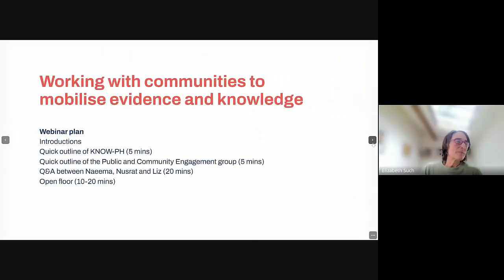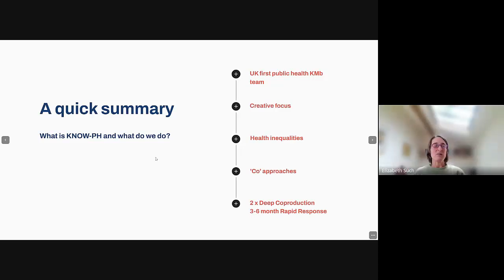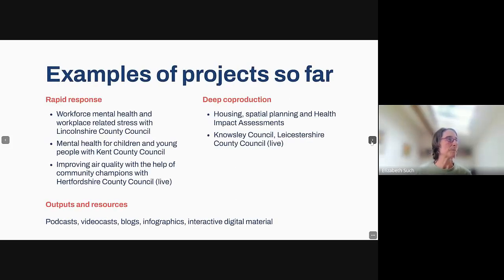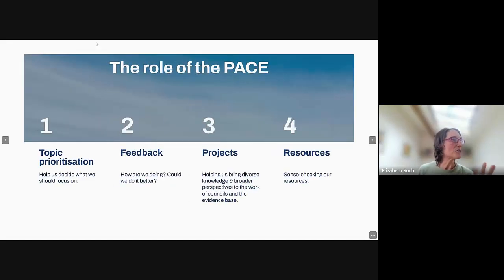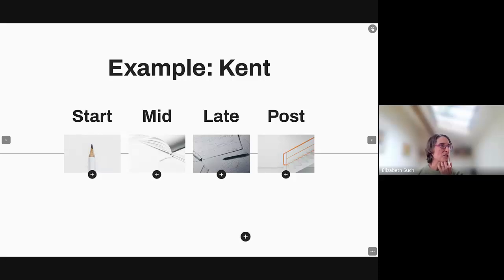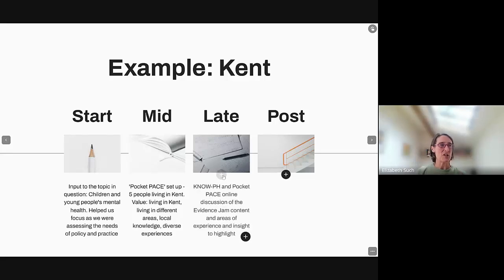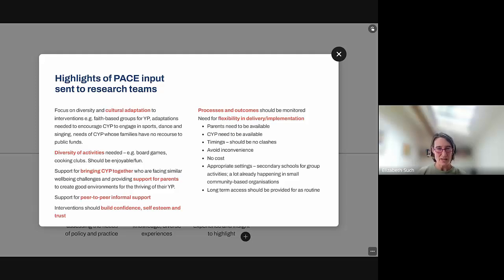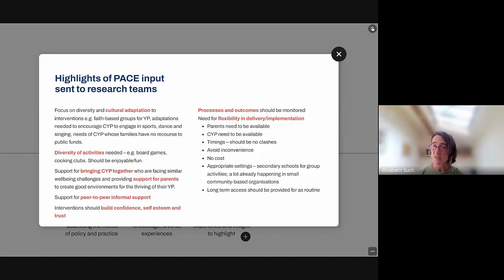Working with communities to mobilise evidence and knowledge webinar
In this webinar we will delve into co-production methodologies, working with local authorities, creative partners and members of the public to translate research evidence into actionable insights for populations, policy, and practice. In this webinar we will hear from our community partners, AFRUCA, who lead our focus on community involvement and health inequalities, ensuring our work contributes to reducing disparities.

Dr Liz Such

Liz is the overall lead for KNOW-PH and works on the rapid response arm of the programme. Liz has a background in public health, social policy and knowledge mobilisation. She has worked for universities and for the UK government in social research and has a long history of working on topics relating to social inequalities.

Naeema Ahmed

Naeema is the Senior Network Manager for BASNET – The UK BME Anti-Slavery Network,a project of AFRUCA Safeguarding Children, where she is at the forefront of advancing race equality, diversity, and inclusion within the anti-slavery and anti-trafficking sector. In this leadership role, Naeema drives strategic growth by expanding network membership and has played a pivotal role in designing and implementing the UK's first Race Equality, Diversity, and Inclusion Action Plan tailored to combat modern slavery. Naeema’s deep-rooted commitment to promoting inclusivity, advocating for survivors, and fostering meaningful change drives her to develop policies and practices that ensure equity and resilience in anti-trafficking efforts.

Nusrat Acheampong

Nusrat Acheampong is a passionate social connector dedicated to improving health outcomes and community engagement. A Registered Adult Nurse with experience in hospitals and community care, she has seen the impact of social determinants on well-being. Currently with the district nursing team at Cornerstones, she excels at bringing people together and amplifying voices. As a Core20PLUS5 Connector under NHS England and a former Associate Lecturer at Manchester Metropolitan University, she engages diverse communities. She founded Proud Mums to empower African women through health, business, and education. A co-author of Manchester Memories: The COVID-19 Era, she also co-directs Sunnyside Healthcare Limited and is an Ofsted-registered childminder.